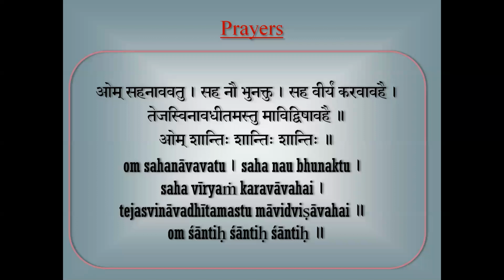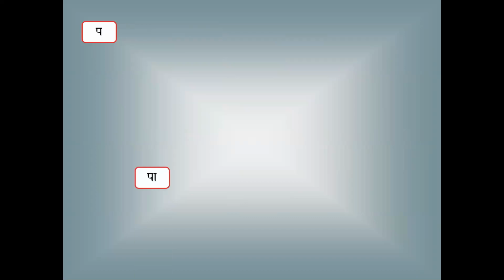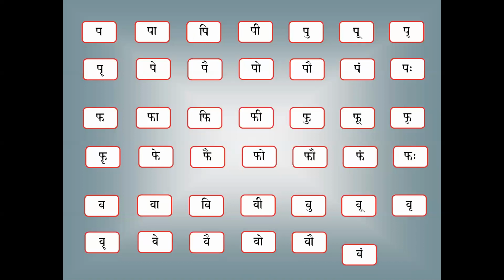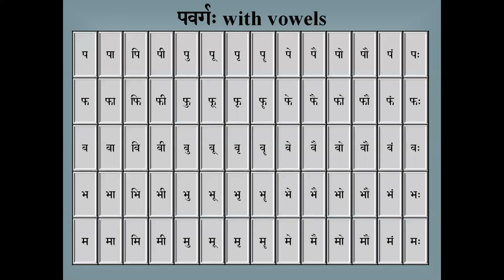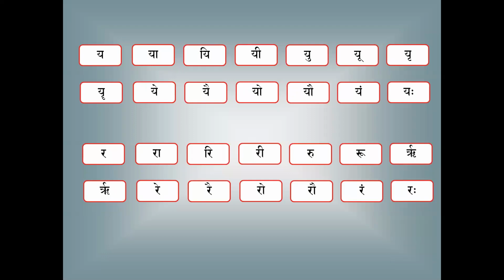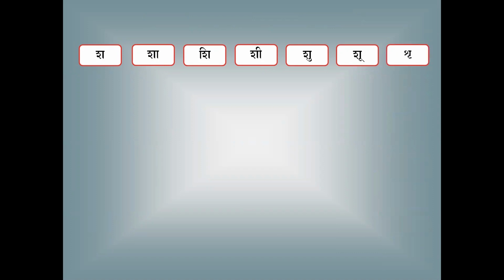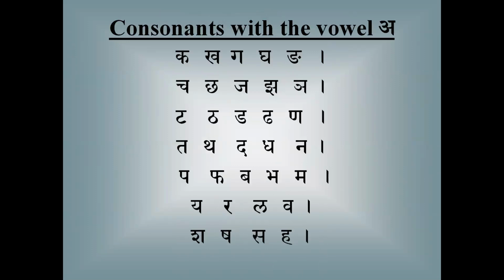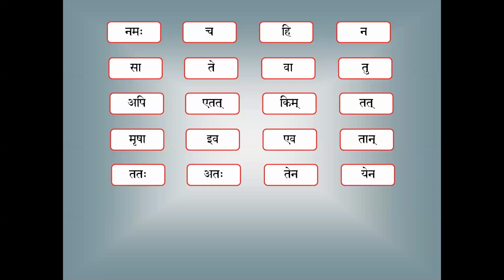010 Saṃskṛtam Class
Reading Practice and Consonant-Vowel Combination